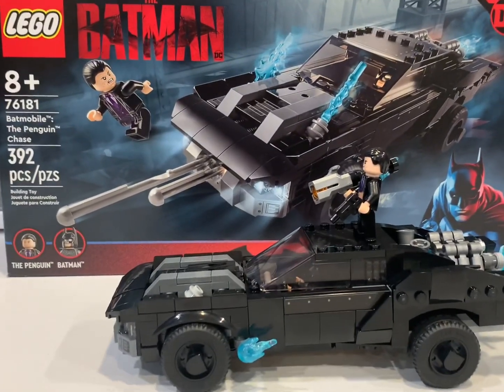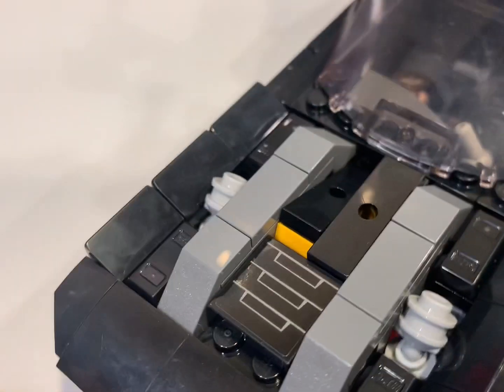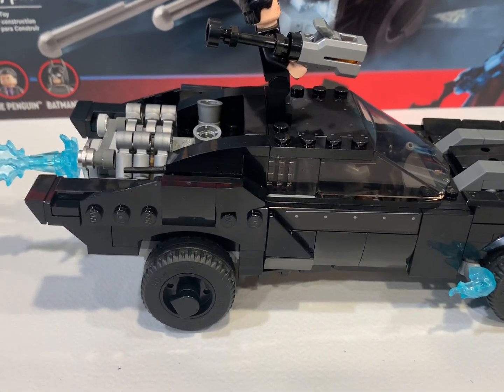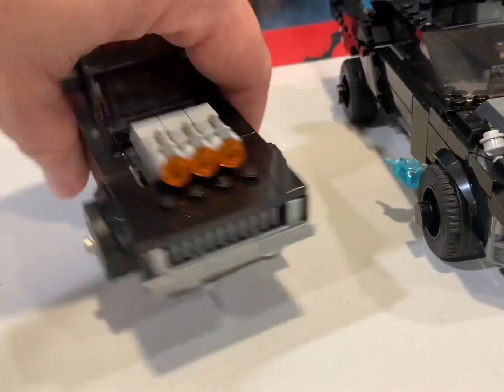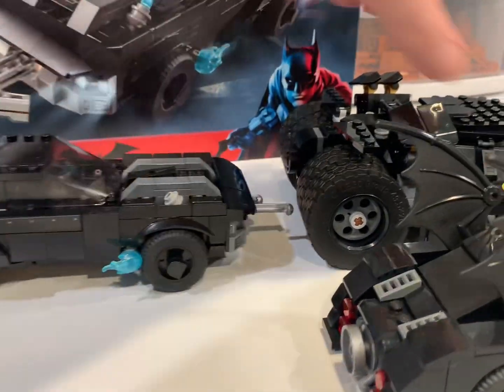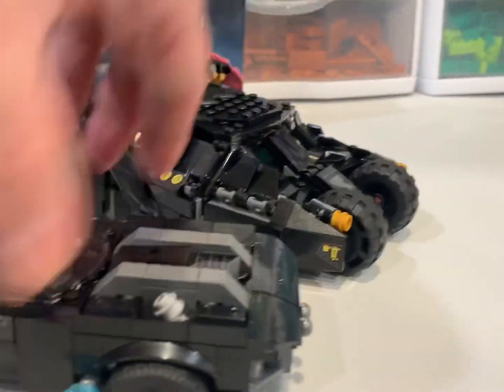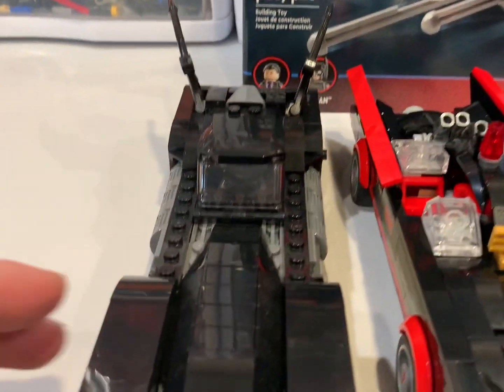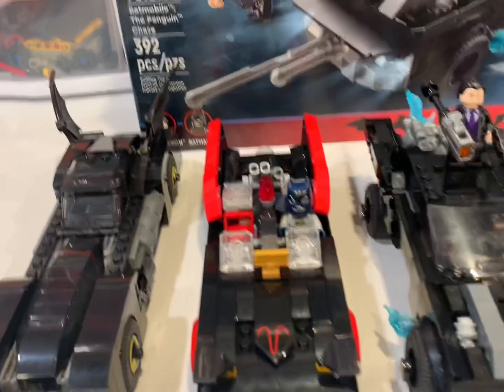Comparing the new LEGO Bat Mobile to older minifig scale Bat Mobiles. Set#76181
Lego set #76181

The Batman batmobile and comparing 3 other batmobiles they are all minifig scale.

Nice set but a lot larger than a speed champs car.

November 1, 2021 Released
$29.99 US

Any questions, just ask in the comments

just search Medleyj